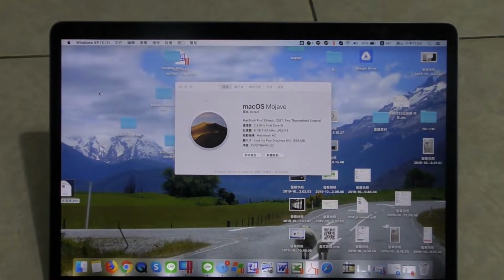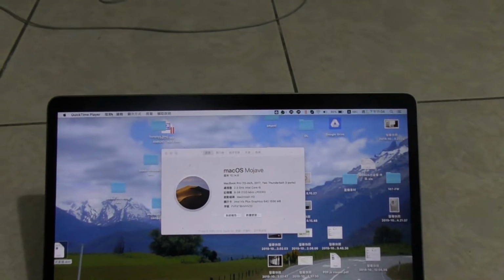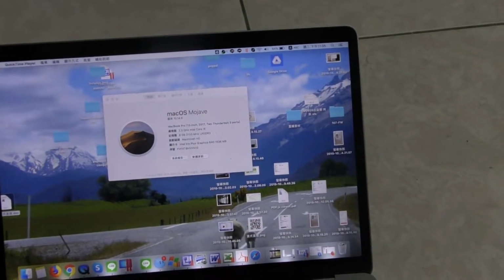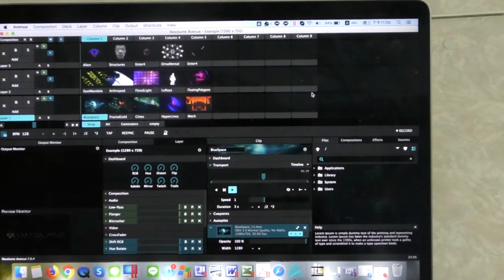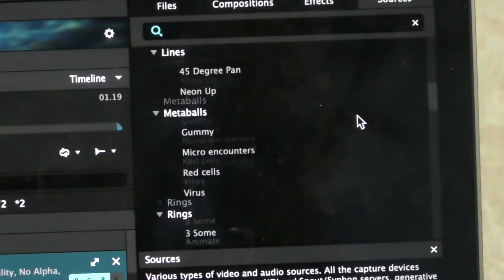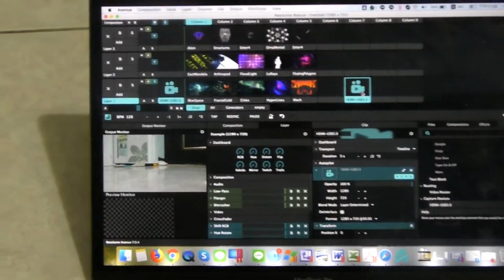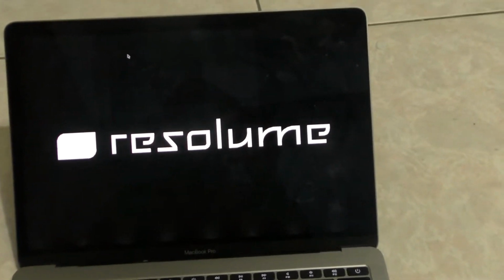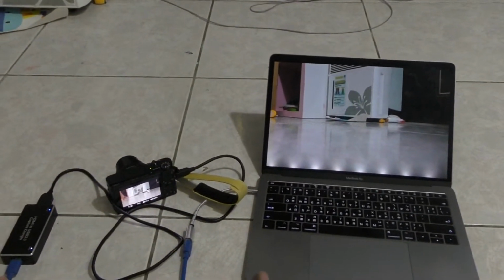FEBON169 HDMI capture card for MAC VJ Resolume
USB3.0 FEBON169 HDMI capture card can work on MAC VJ avenue.

mac OS:10.14 version

店面:台灣新北市板橋區雙十路二段33巷20號1樓